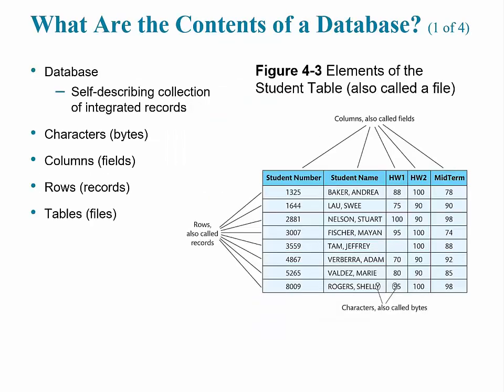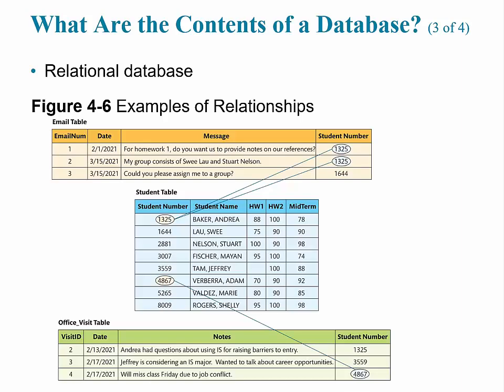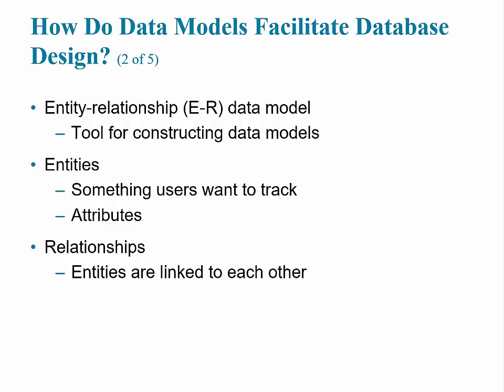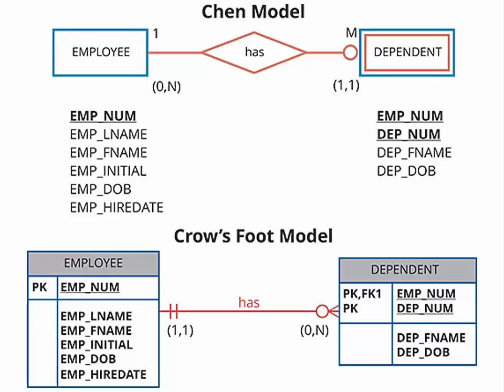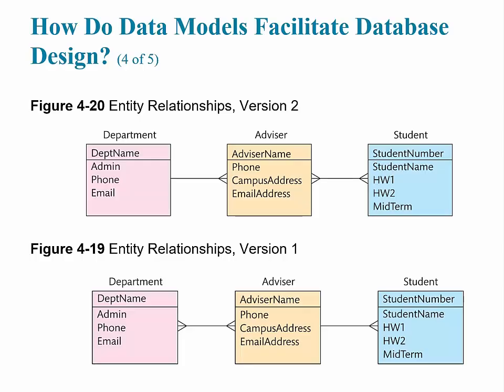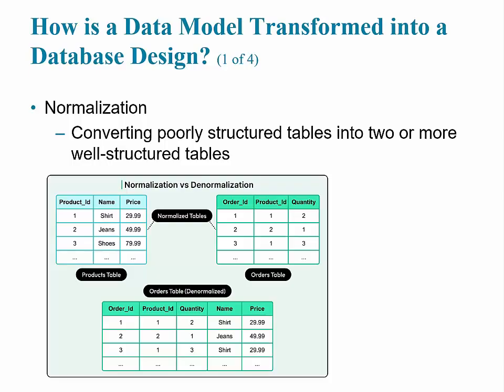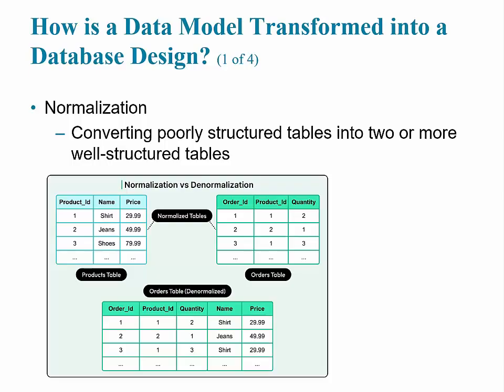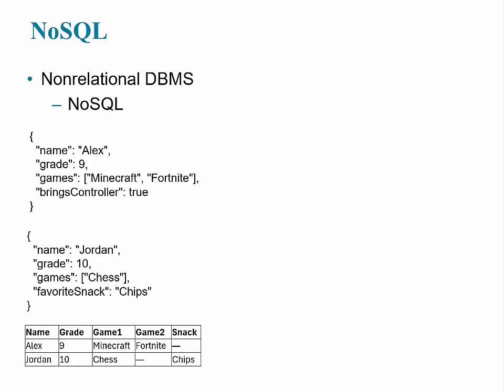Database, MGNT3700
Spring 2026